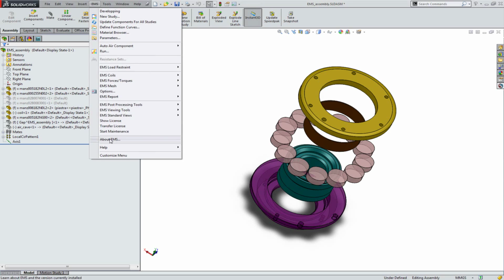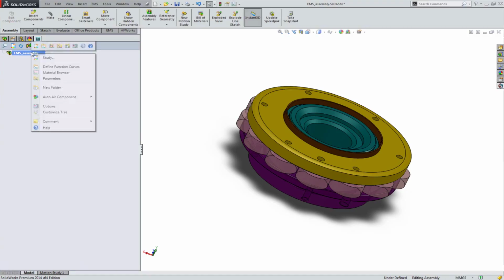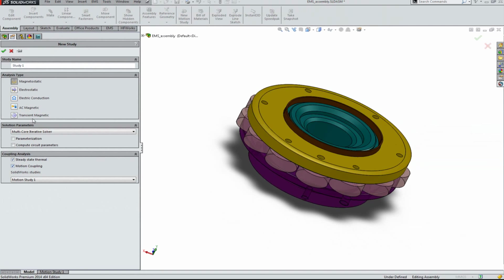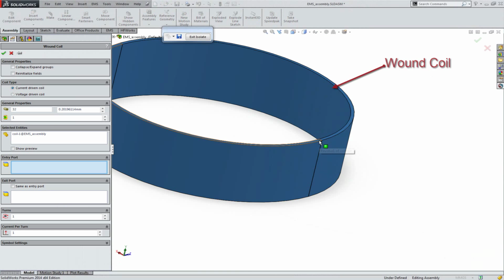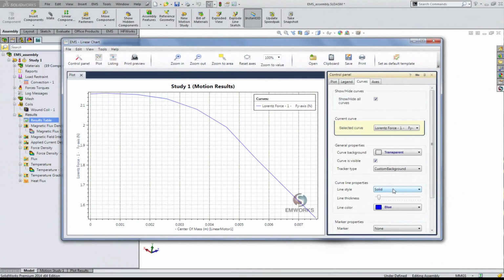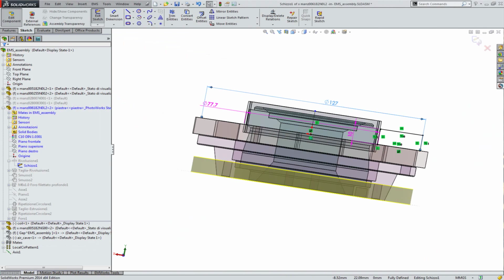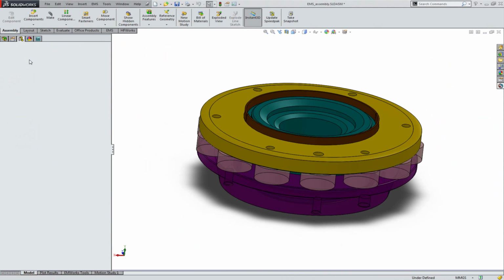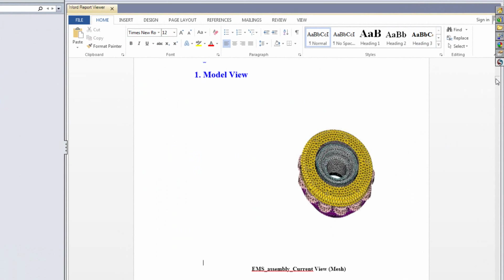EMS For SolidWorks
This short video introduces the product EMS for SOLIDWORKS